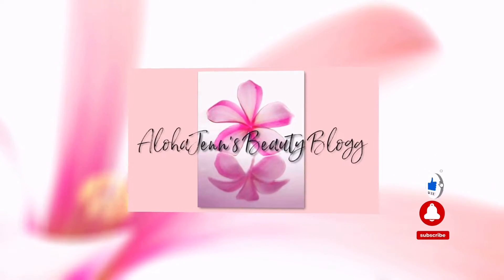Current Hair Favorites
Aloha friends,

In this video I share with you my current hair favorite products and styling tools.

Products mentioned in this video:
Shampoo’s and conditioners
K18 Pepetide Prep Shampoo
Olaplex 4P Blonde Brightening Shampoo
Olaplex 4C Clarifying Shampoo
Oribe Shampoo for Moisture and Control
Oribe Intense Conditioner for moisture and control
Oribe Hair Alchemy Shampoo and Conditioner
Hair Treatments
K18 Leave in treatment
Olaplex No 8 Moisture Mask
MoroccanOil Oil Treatment original
Leave in conditioners
Oribe Priming Lotion
Oribe Hair Alchemy Fortifying Treatment Serum
Hair Styling products
Oribe Invisible University Protection Spray
Oribe Straight Away Blowout Cream
Olaplex No 9 Bond Protection serum
Olaplex No6 Bond Smoothing cream
Olaplex No7 Bond Oil
Hair Tools
Laduora Duo Hair and scalp device. ( discount and link is down below)
T3 AirLuxe Blow Dryer and Diffuser
T3 Edge Heated Hair Smoothing and Styling Brush

S

Come and join my private Instagram @alohajennsbeautyblog